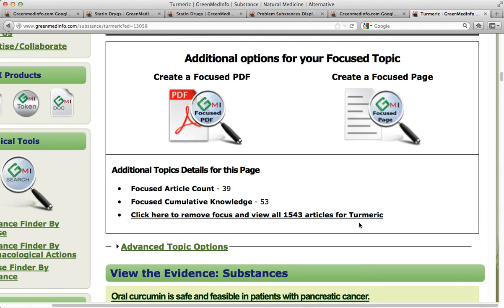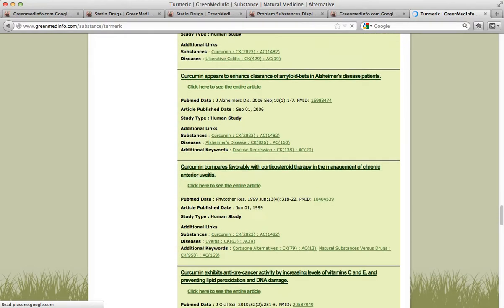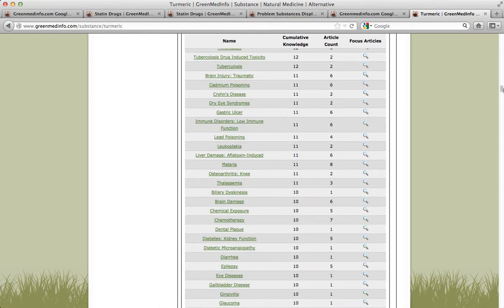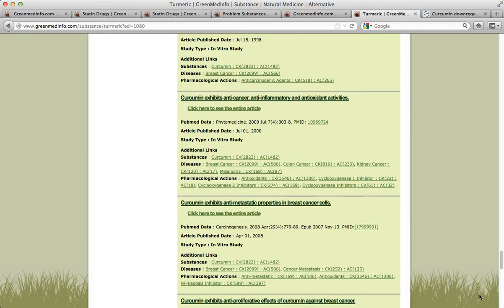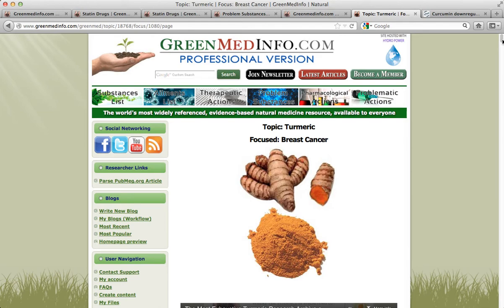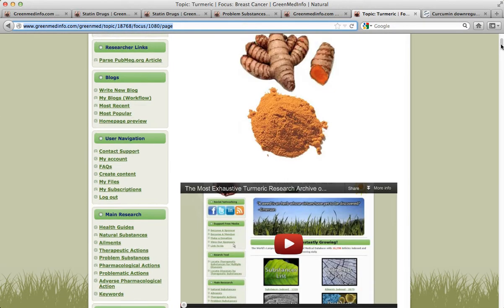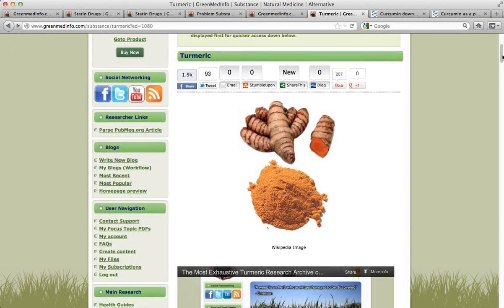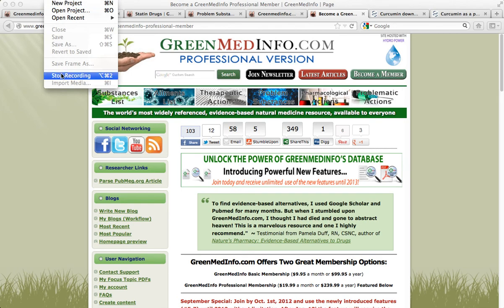New Feature! Focused Article and Focused PDF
This is our newest feature, Focused PDF/Focused Page, which I believe will take this project to a new level. How so? It will empower folks out there, already doing the hard and amazing healing work within the context of natural and integrative medical intervention, to focus the research on our database, not only with laser-like precision, but in a publicly visible, shareable and referenceable manner, and which we believe will forever change the way natural medicine is perceived and practiced.

In a way, we have equipped our movement with a bouquet of "flowers," offering peace to the conventional folks, saying: "hey, we have plenty of evidence here too. No need to fear. We are brothers and sisters," but also with "claws" to fight off the age-old invectives of those who would claim natural medicine is not "scientific," or "evidence-based" and should be either ignored, crushed, or criminalized for lack of it. Our database can arm folks with thousands of studies, in an instant, designed to transfer liability away from those practicing non-toxic, healing modalities, and towards those practicing dangerous, unproven, and highly unnatural medicine, e.g. you say statins are safe? What about these 450 studies proving otherwise!?